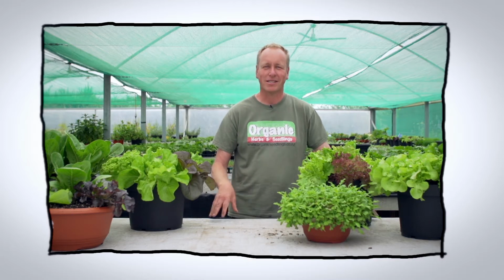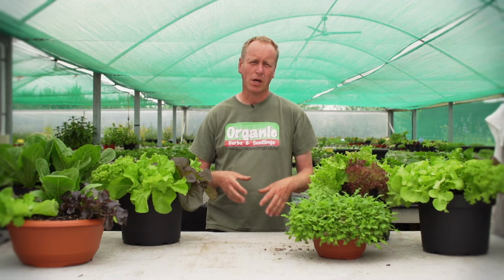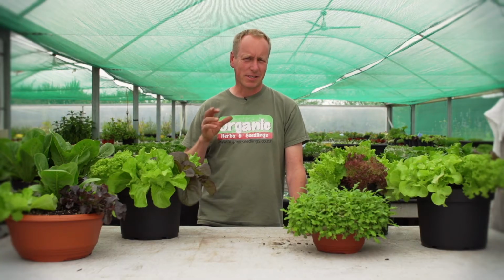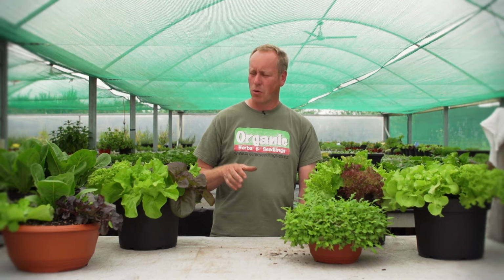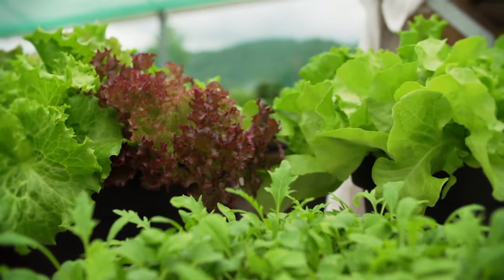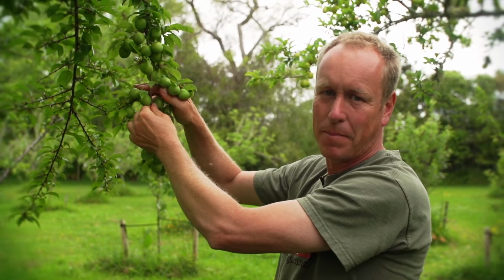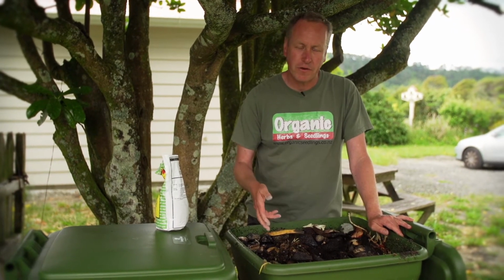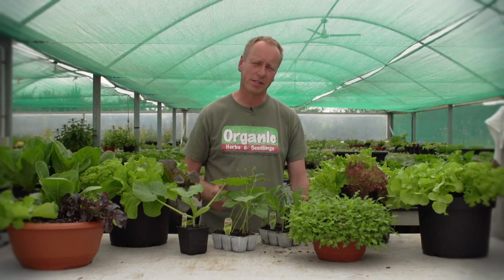How to Grow Lettuces & Jobs to do over the Christmas Break | Organic Edible Garden